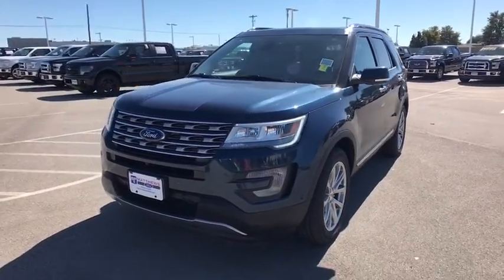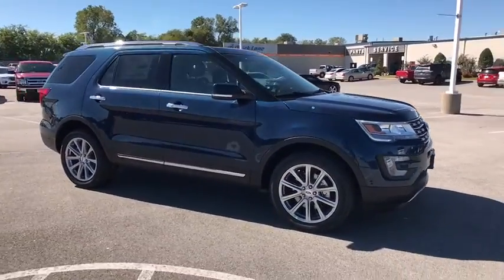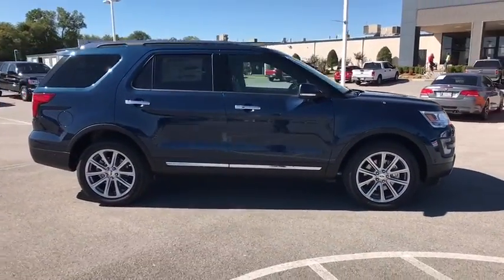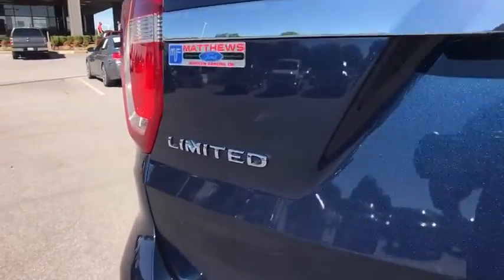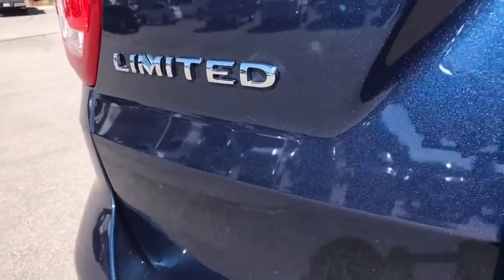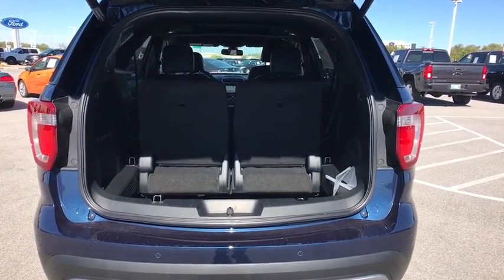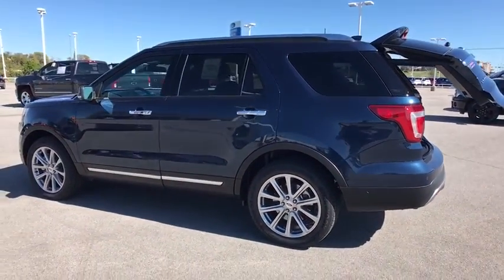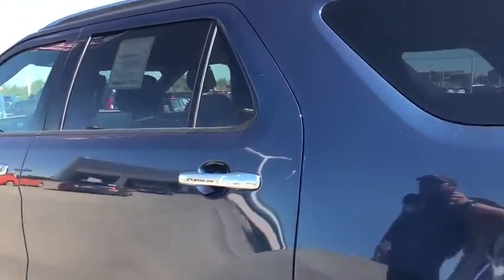2017 Ford Explorer Tulsa, Broken Arrow, Joplin, Bixby, Owasso, OK S17457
2017 Ford Explorer

Matthews Ford
1101 Southwest Expressway Drive

The 2017 Explorer shines with sharp satin chrome accents throughout the body, from the unique Platinum grille to the rear liftgate. The bold new look is sure to make you the envy of the neighborhood. New available signature lighting complements the new elegant, sculpted exterior lines. Efficient LED lamps enhance visibility with bright, long-lasting illumination, making your interior as eye-catching as your exterior. Explorer makes it super-easy to load cargo when your hands are full. Simply kick your foot under the bumper and the available hands-free, foot-activated liftgate will open automatically. A new available 2.3L EcoBoost engine joins an Explorer powertrain lineup designed to fit your personal needs, with 3 engines offered to fit your needs. From long highway commutes to towing trailers through the country, theres an Explorer engine with the right power for your lifestyle. A 3,5L V6 comes standard with 290hp while the powerful 365hp 3.5L EcoBoost V6 boasts towing up to 5,000 pounds and come standard on Sport and Platinum models. The ultra-luxurious interior features authentic wood accents and premium leathers for the ultimate comfort experience. The leather-wrapped dashboard and steering wheel are styled with contrast stitching, providing style and functionality. An available system of ultrasonic sensors help you park the Explorer in any situation. The available front 180-degree camera sees around corners, down alleys and out of parking spots.